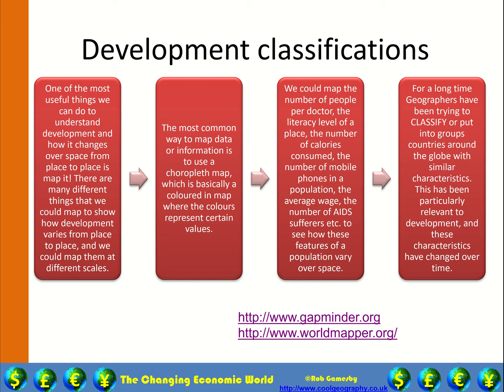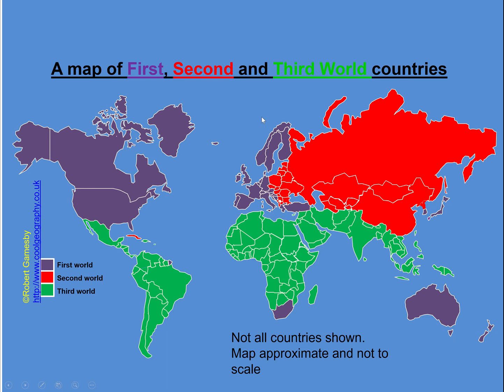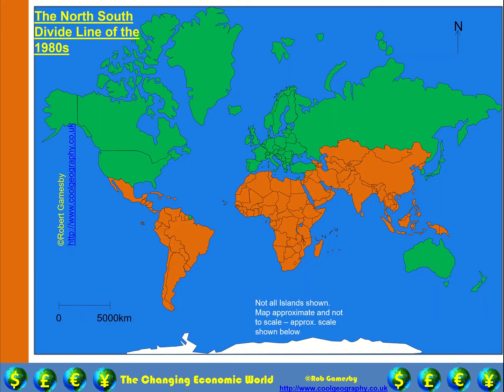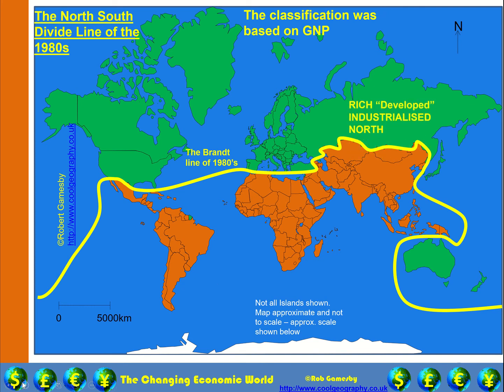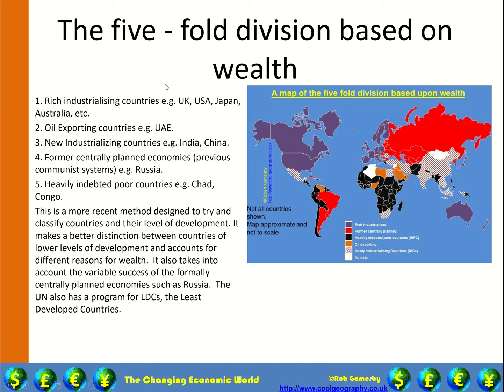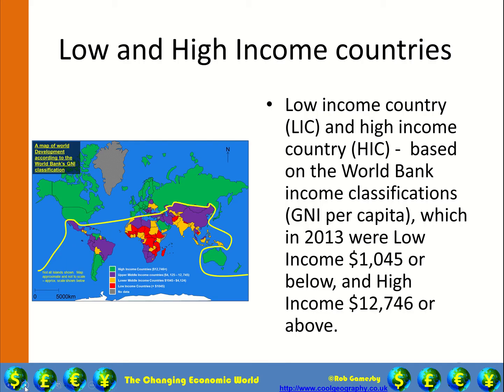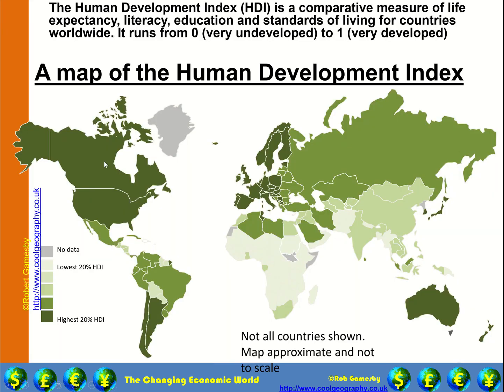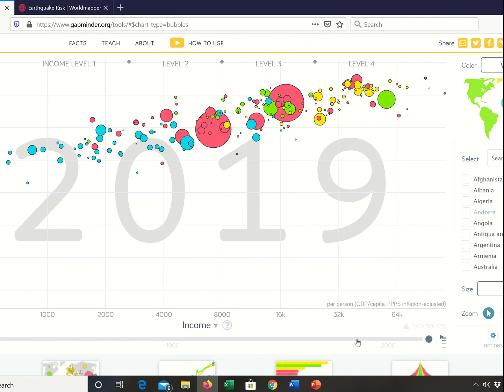Changing Economic World Classifying Development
How doe we clasify development? From old classifications of first and third worlds through to the five fold division of wealth and more current use of GNI and LICs and HICs.